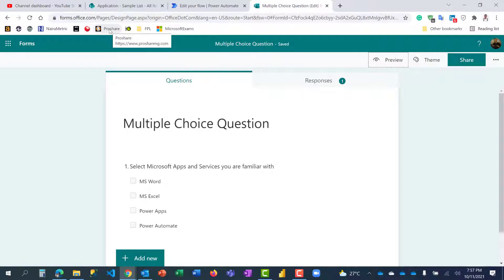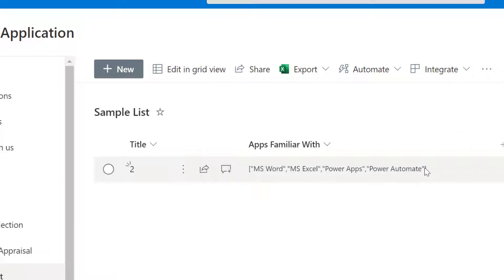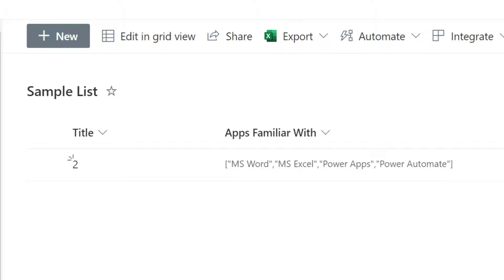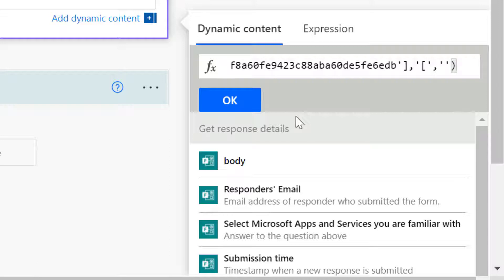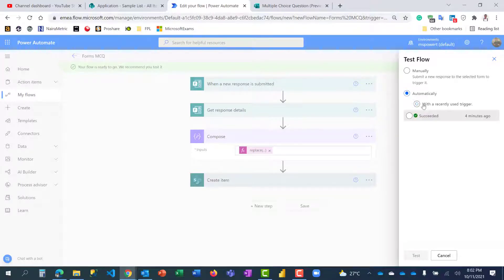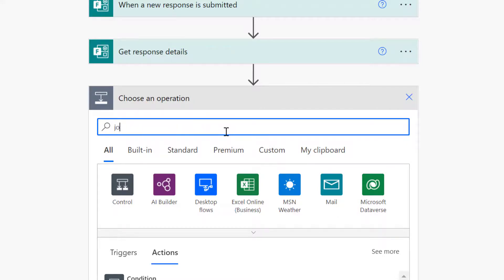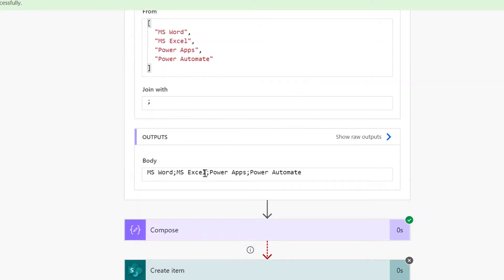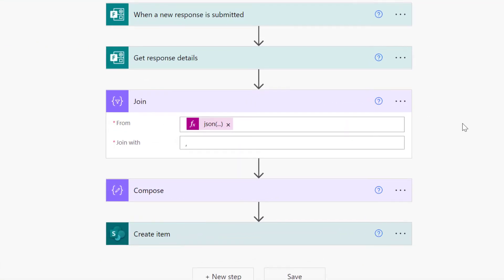How to Process MS Forms Multiple Choice Field in Power Automate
Working with Multiple Choice Fields in Microsoft Form with Power Automate can be funny at times.

The responses to the Multiple Choice questions on Microsoft Forms are being captured as an array and you will need to do little manipulation to have them in a fully readable format.

In this video, I showed you how to achieve this using two approaches:

1. by using the replace string function. this works fine but you will have to repeat this function many times because you are replacing more than one character.
2. Using JOIN action card, honestly, this solves the challenge faster than the former.

Do enjoy the video and thank you for your support always.